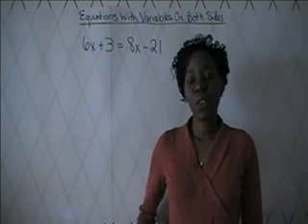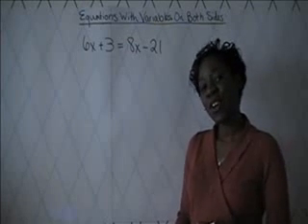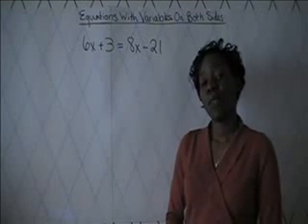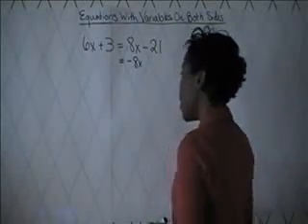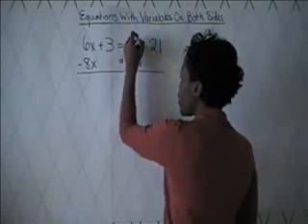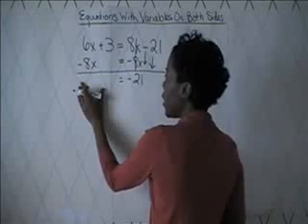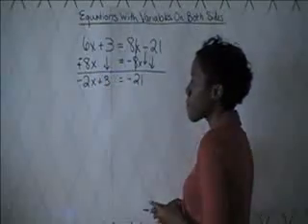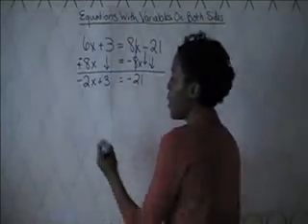Algebra How to Solve Equations with Variables on Both Sides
This lesson covers how to solve and check equations with variables on both sides.  This video also covers the distributive property and combining like terms on both sides.